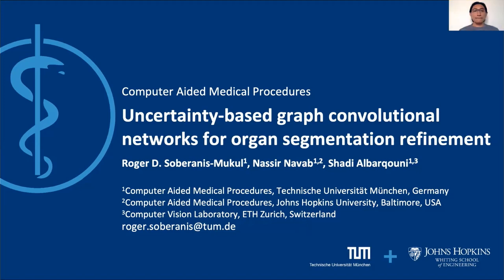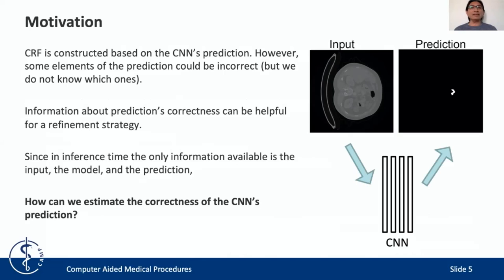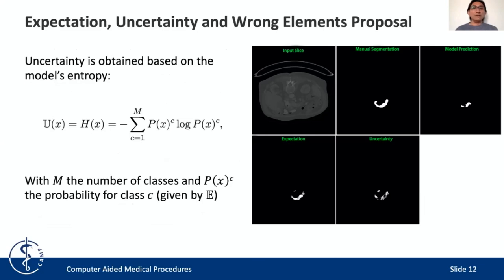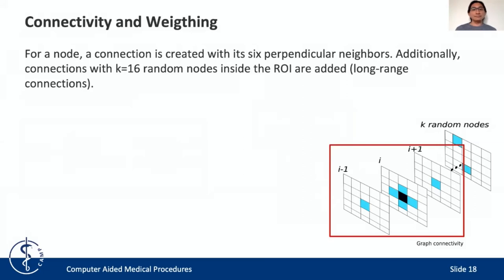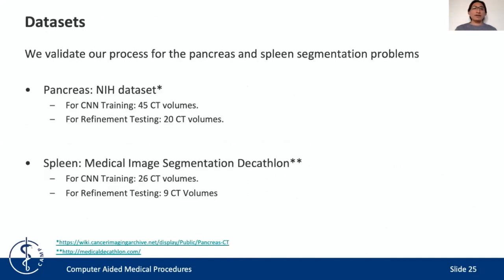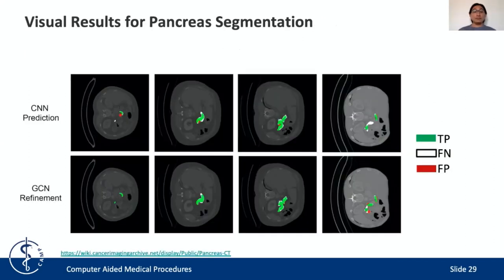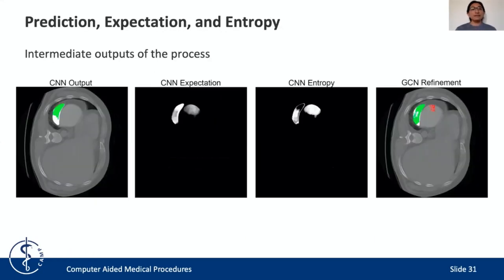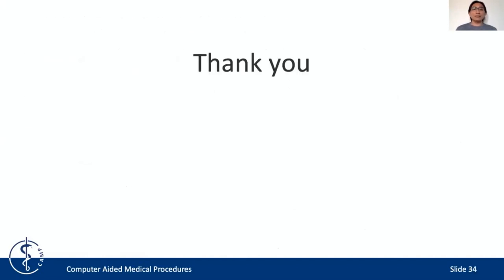MIDL 2020, O146, Soberanis-Mukul et al. Oral presentation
O146 - Uncertainty-based Graph Convolutional Networks for Organ Segmentation Refinement

Roger D. Soberanis-Mukul, Nassir Navab, Shadi Albarqouni

Abstract: Organ segmentation in CT volumes is an important pre-processing step in many computer assisted intervention and diagnosis methods. In recent years, convolutional neural networks have dominated the state of the art in this task. However, since this problem presents a challenging environment due to high variability in the organ's shape and similarity between tissues, the generation of false negative and false positive regions in the output segmentation is a common issue. Recent works have shown that the uncertainty analysis of the model can provide us with useful information about potential errors in the segmentation. In this context, we proposed a segmentation refinement method based on uncertainty analysis and graph convolutional networks. We employ the uncertainty levels of the convolutional network in a particular input volume to formulate a semi-supervised graph learning problem that is solved by training a graph convolutional network. To test our method we refine the initial output of a 2D U-Net. We validate our framework with the NIH pancreas dataset and the spleen dataset of the medical segmentation decathlon. We show that our method outperforms the state-of-the art CRF refinement method by improving the dice score by 1% for the pancreas and 2% for spleen, with respect to the original U-Net's prediction. Finally, we discuss the results and current limitations of the model for future work in this research direction. For reproducibility purposes, we make our code publicly available.